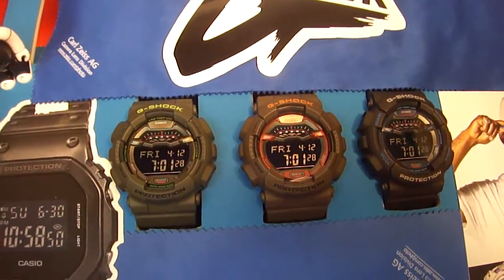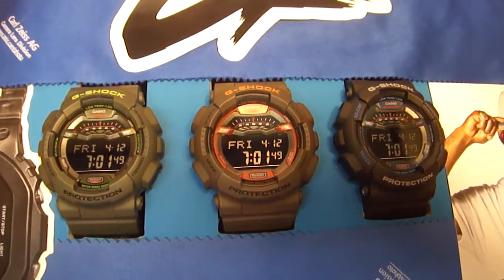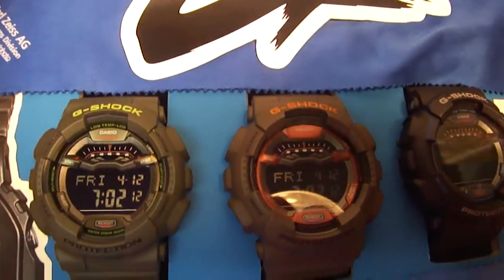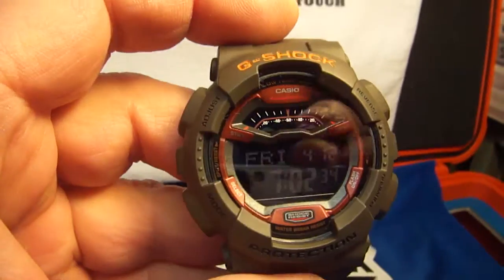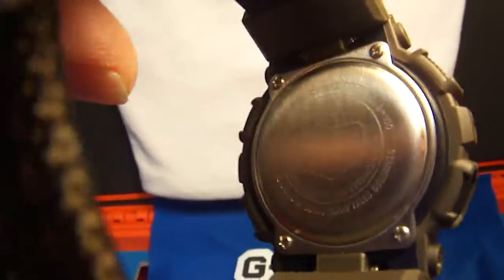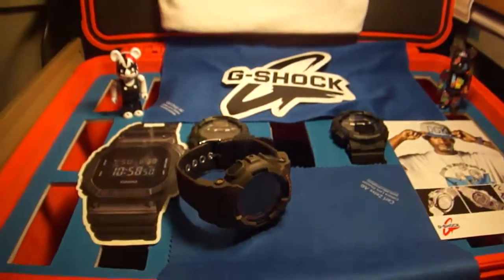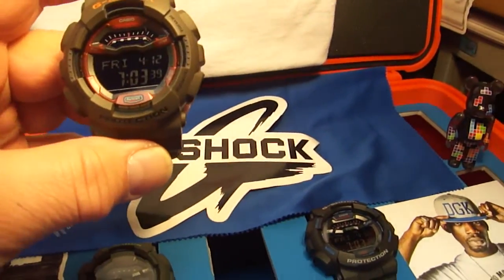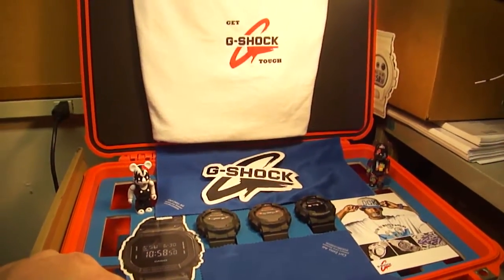G-Shock GLS100 from East Coast Collection 2013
Radek East Coast Collection 2013